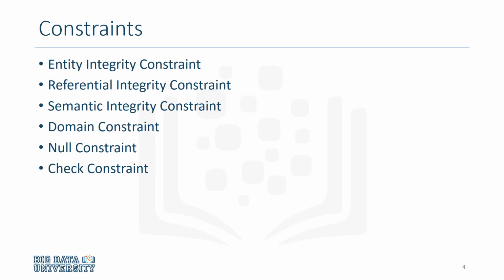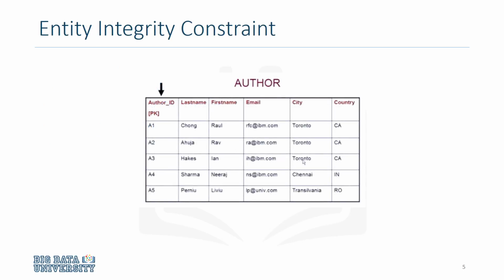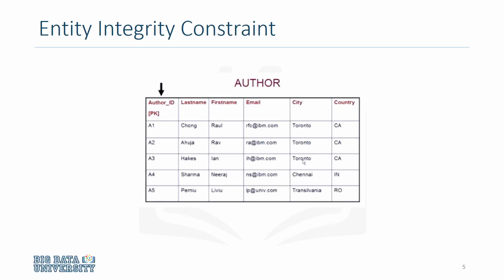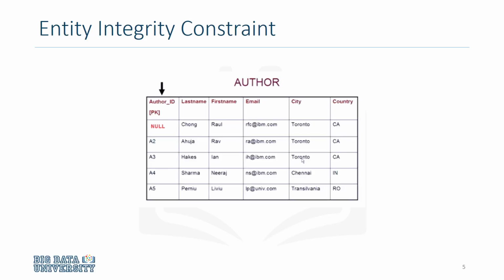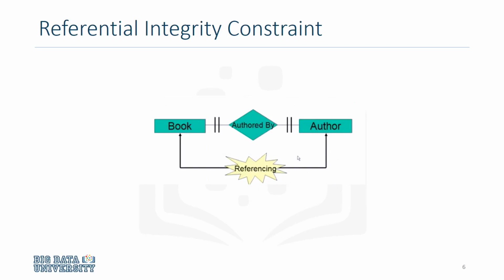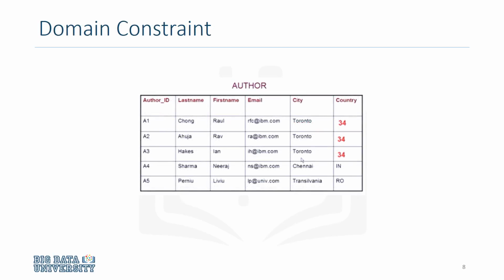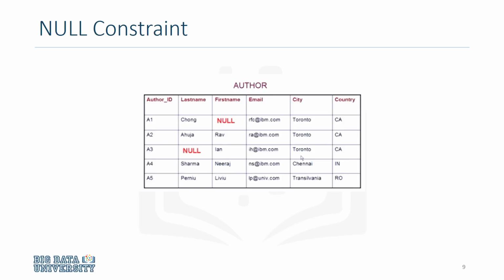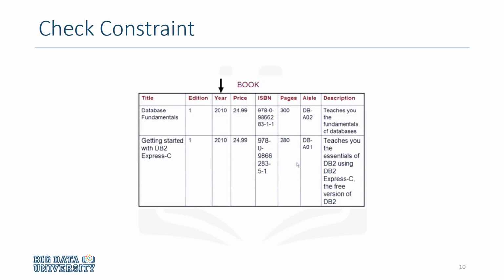DB0101EN Relational Model Constraints Advanced 5:44